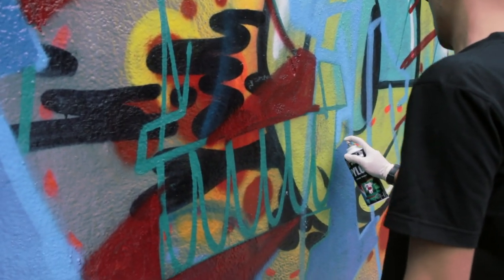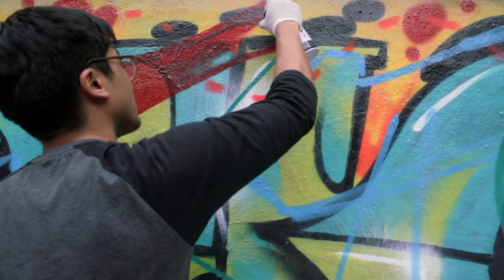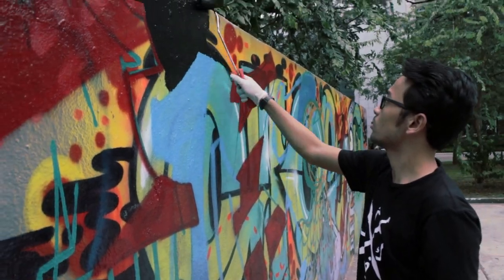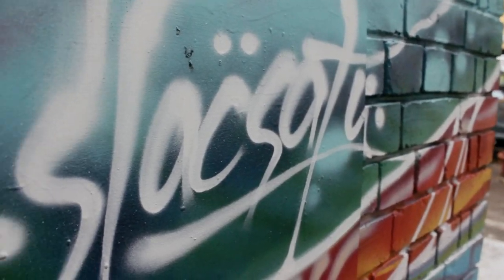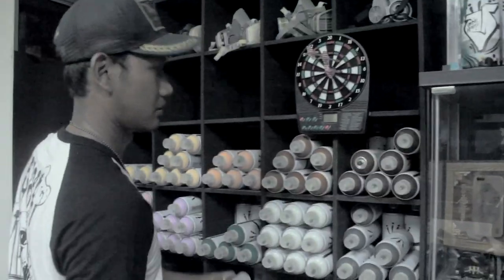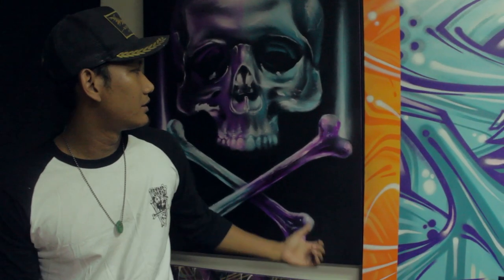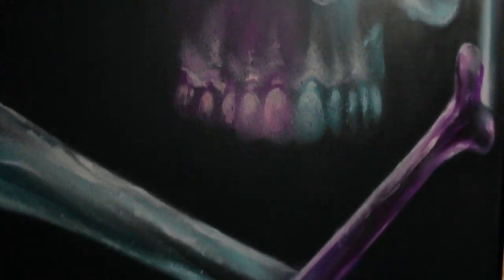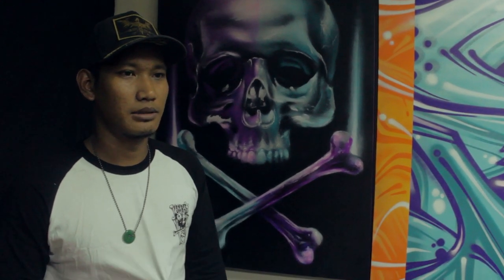Graffiti Art // Documentary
Going behind the spray cans and talking to the homegrown talent himself, Slac Satu. This is a documentary project done by my team and i.

Special thanks to the guys in the opening, The Blackbook & ZNC!

xx.